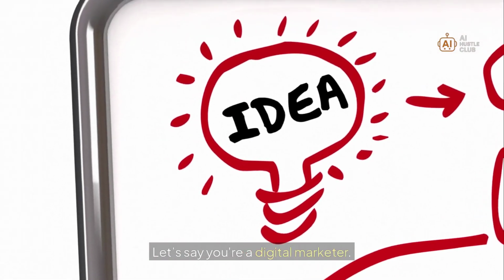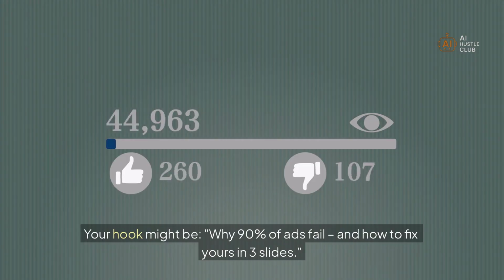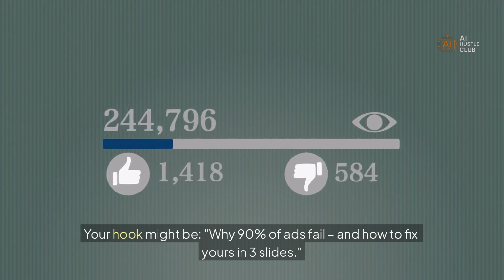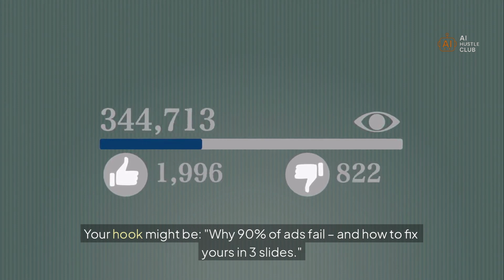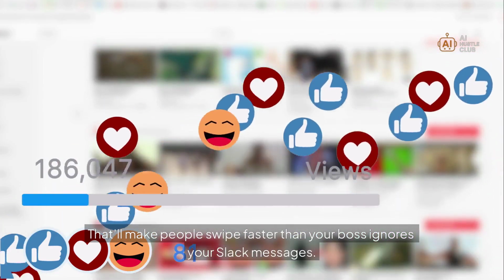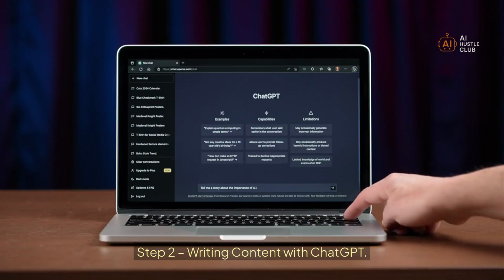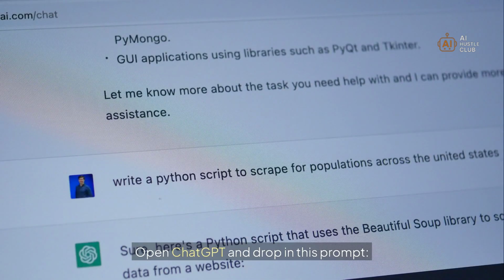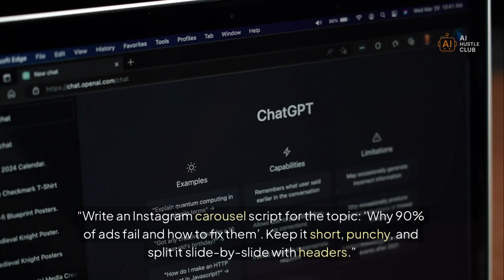Create Instagram Carousels in MINUTES with ChatGPT + Canva! 🚀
Struggling to design Instagram carousels that actually get engagement?
In this step-by-step tutorial, I’ll show you how to plan, write, and design viral Instagram carousels in under 15 minutes — even if you have ZERO design or copywriting skills.

We’ll use ChatGPT to instantly generate high-converting carousel copy and Canva to design beautiful, swipe-worthy posts. Whether you’re a content creator, coach, solopreneur, or marketer, this system will save you hours and help you post consistently without burning out.

📌 Inside this video, you’ll learn:

✔️  The simple 4-step carousel formula that works in ANY niche
✔️  How to use ChatGPT prompts to get ready-to-post carousel scripts
✔️ The fastest way to design carousels in Canva with templates
✔️ How to add personality + humor so your posts feel human
✔️ Bonus tips to schedule and systemize content creation like a pro

💡 Pro Tip: Once you master this, you can batch-create 4–5 carousels in one sitting and schedule them for an entire week of content.